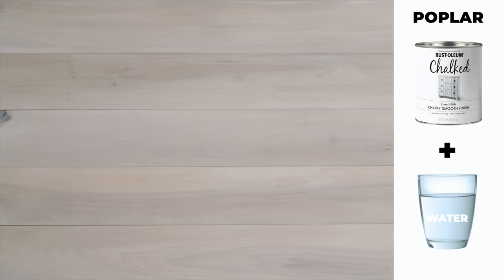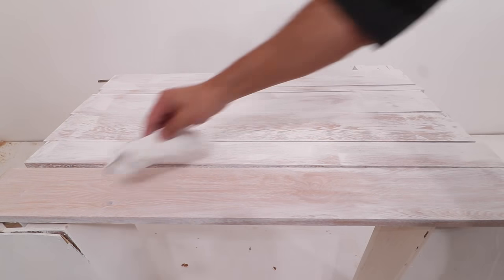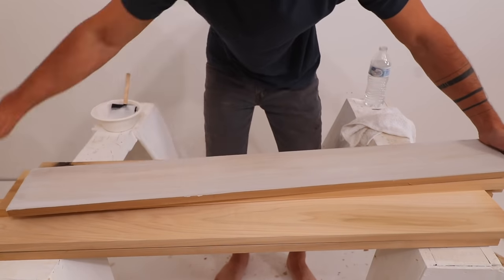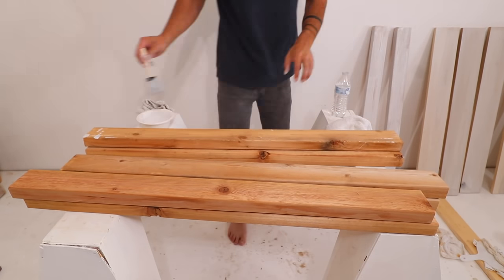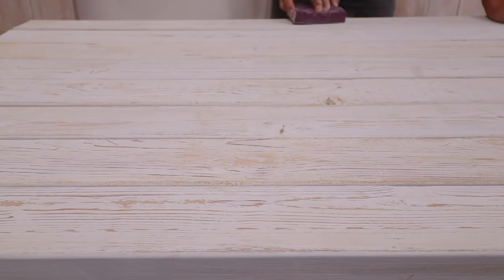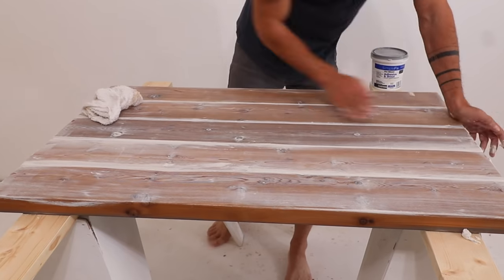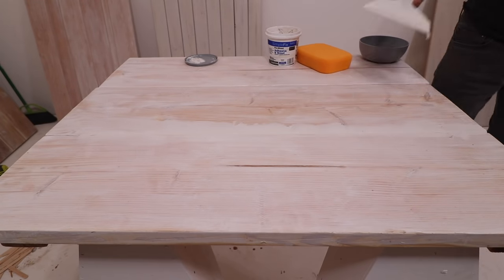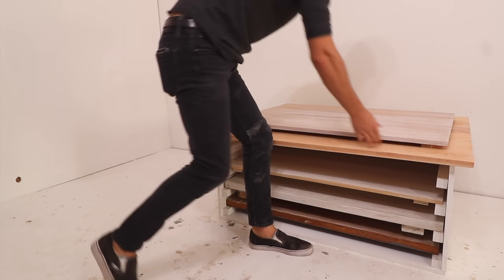5 DIY White Wash Finishes for Wood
There are a lot of ways to apply a whitewash finish to wood.  Here are my favorite ways to whitewash oak, cedar, poplar, and fir.  I used grout to whitewash cedar.  I used Varathane to whitewash oak.  I used diluted RUST-OLEUM chalked paint mixed with water to white wash poplar and fir.